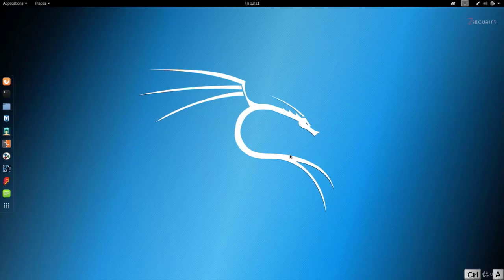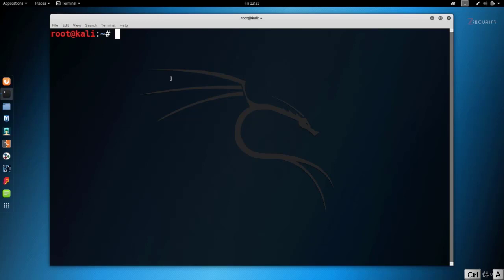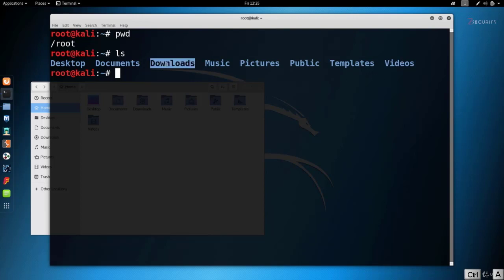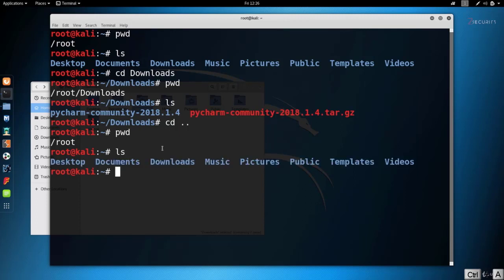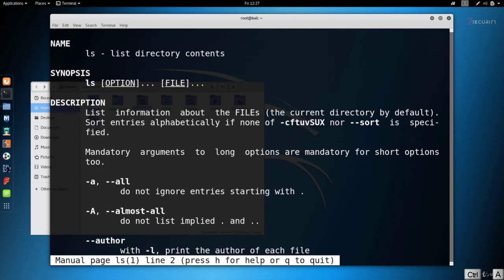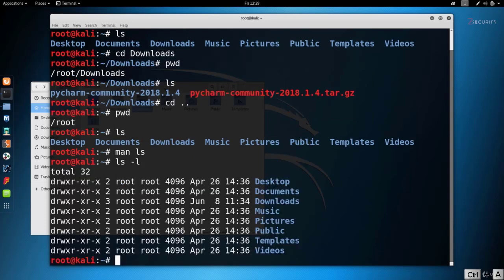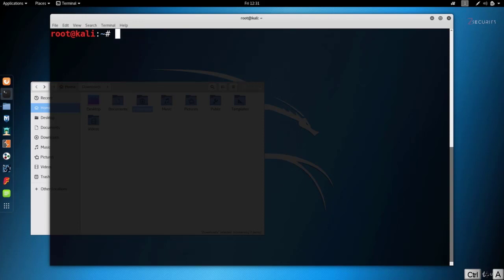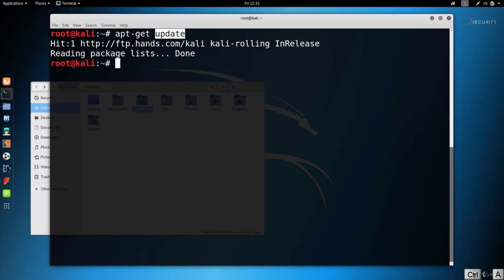3.2 The Terminal Linux Commands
2.1 Linux Commands List

ethical hacking - ethical hacking full course - learn ethical hacking in 10 hours | ethical hacking tutorial | edureka.
04‏/12‏/2019 - In this Ethical hacking tutorial, you will learn ethical hacking and cyber security essentials to make a career in the domain of cyber security
All Ethical Hacking courses Become an ethical hacker that can hack computer systems like black hat hackers and secure them like security experts
Ethical Hacking Tutorial - Hacking has been a part of computing for almost five decades and it is a very broad discipline, which covers a wide range of topics A full guide to Ethical hacking tutorials for beginners eBook: John nbm: Amazon
Ethical Hacking for Beginners: Hack Your Way to a Secure & Threat-Free Environment Using Best-in-Class Tools & Techniques
قبل يومين (2) - What is Ethical Hacking

The Complete WiFi Ethical Hacking Course for Beginners